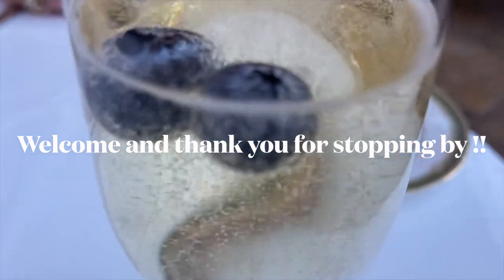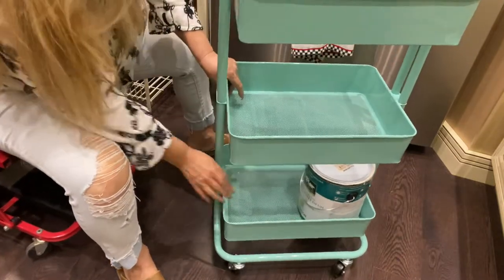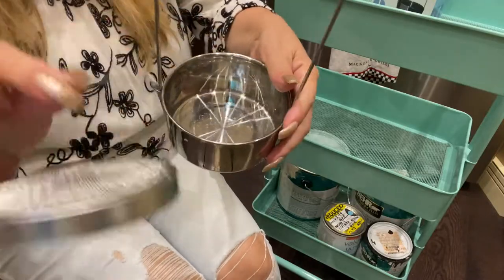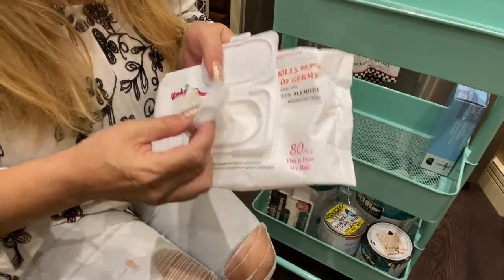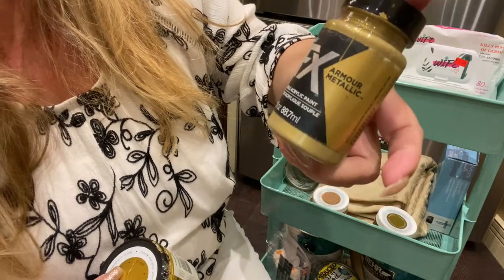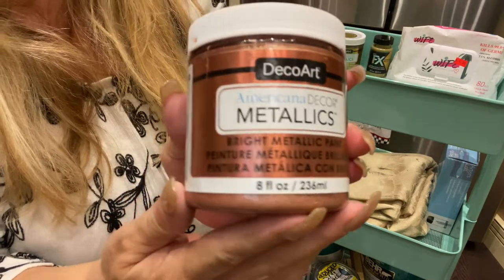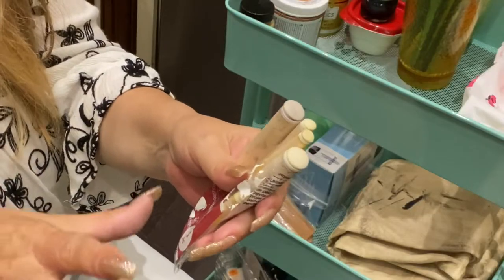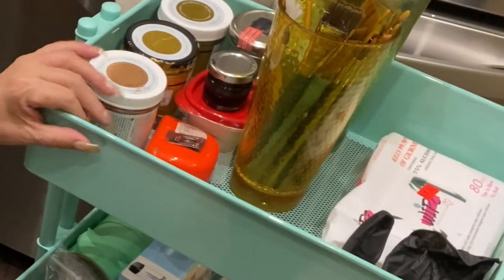Michaels 3 Tier Rolling Cart * Storage Cart * DIY Project Storage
I'm happy to share with you my newest video where I share my thoughts of the Michaels 3 tier cart or as some may call nit Storage cart.. is it worth the money, what fits and how I will use it.

I get many questions asking what paints I use for my DIY projects for detailing, I share them with you on this video as well.

I love reading you comments, ..Let me know what you think. about this table!!

☀️🎥 TEAMI BLENDS 🎥☀️
Click on link below If you wish to try the night sleep mask or any Teami product

Below is my Mackenzie Childs  and Inspired Mackenzie Childs Play list if you wish to watch it.

All thoughts/opinions and creations are my own or  have been inspired based on my experiences and love for decor and life. This video is not intended to credit or discredit any other artist or fashion house.